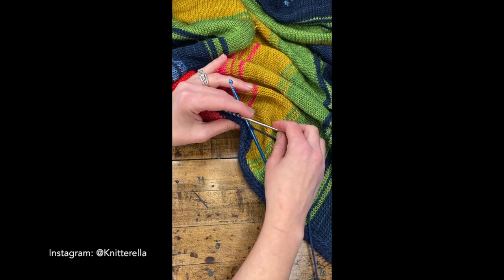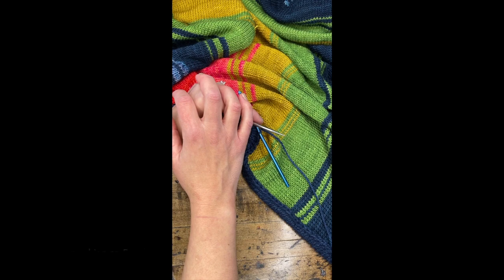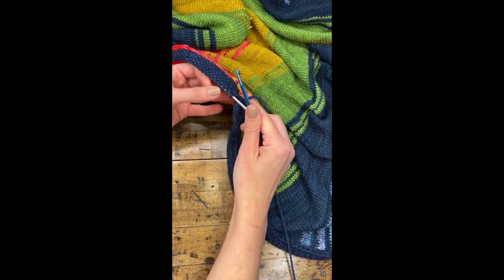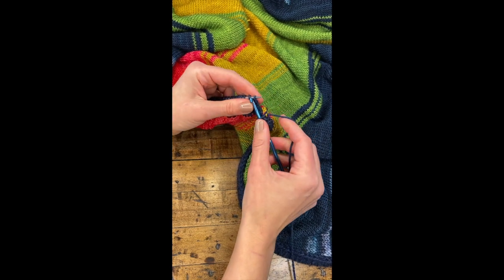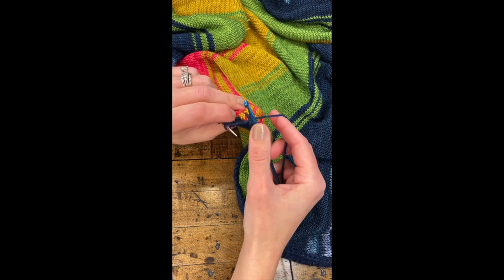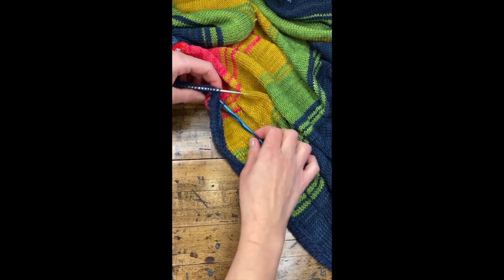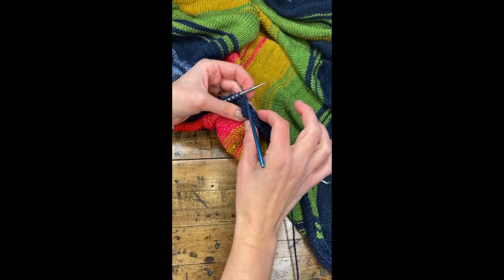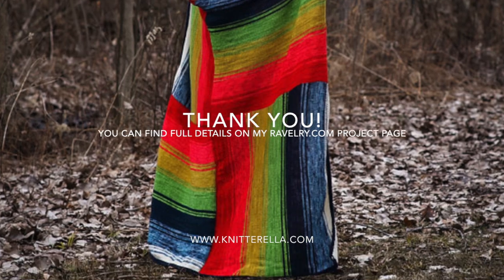Knitterella Demo - Margot’s Secret Blanket Bind-off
In this video, I demonstrate how I used "Margot’s Secret Blanket Bind-off" to finish off my Picnic Time blanket (by Amy Miller)

Pattern: Picnic Time by Amy Miller

Tips: Used "Margot’s Secret Blanket Bind-off" by Margotchien (via her profile page on Ravelry.com)

Yarn: @pluckyknitter Primo Fingering in colors Pucker Up, Fuschia’s So Bright, Princess Phone, Oh Deere, Bohemian Blue, Powdered Sugar, and Blue Blazes (this one is in actually in Plucky Feet). Binding is knit in Plucky Knitter Scholar in color Cassidy. Everything is one skein each.

For more photos please visit my Instagram (@knitterella) as well as my Ravelry.com project page.